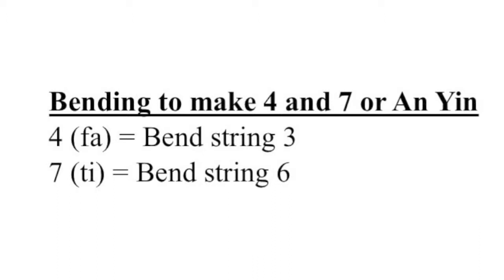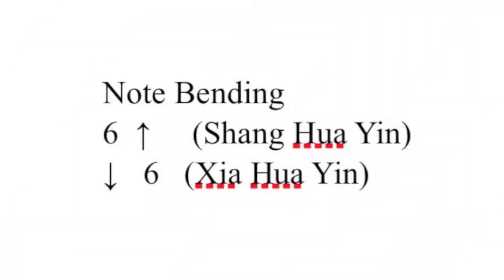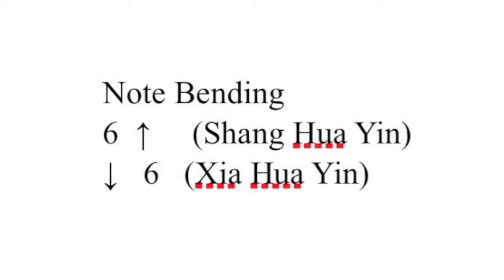P4G Music: Guzheng Part 2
Here's our second Guzheng tutorial. Enjoy!